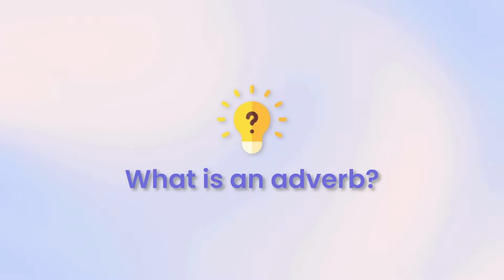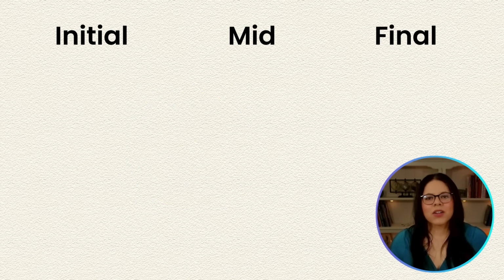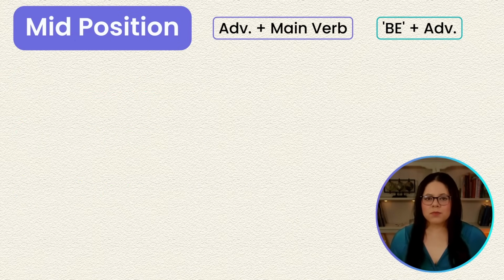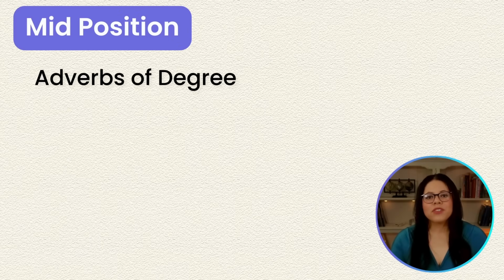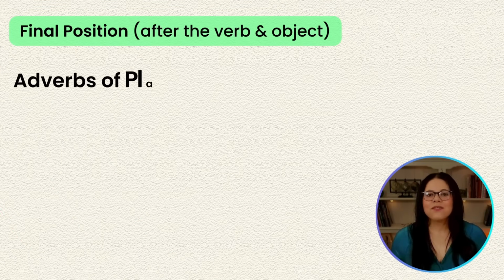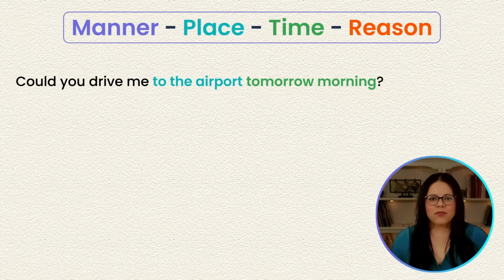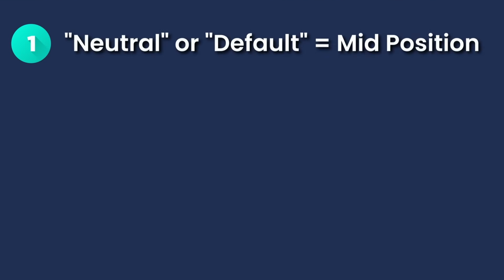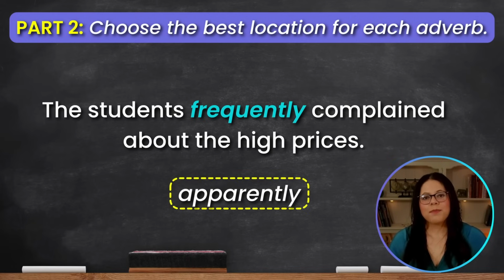ADVERBS in English ⭐ 3 Essential Rules to Make a Sentence!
📚 In this lesson, we're talking all about ADVERBS! I'll show you the different kinds of adverbs and where they go in sentences. Plus, you'll learn three ESSENTIAL rules to help you put adverbs in the right place. Watch until the end for a fun quiz to test your skills!

TIMESTAMPS:
0:00 Intro.
0:32 What is an Adverb?
3:29 Rule 1
7:36 Rule 2
11:01 Rule 3
15:32 QUIZ